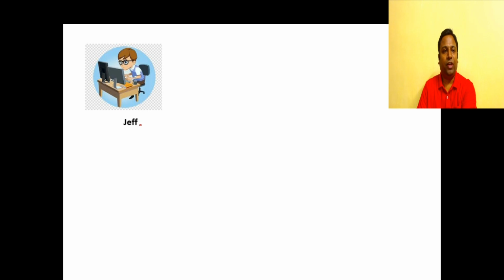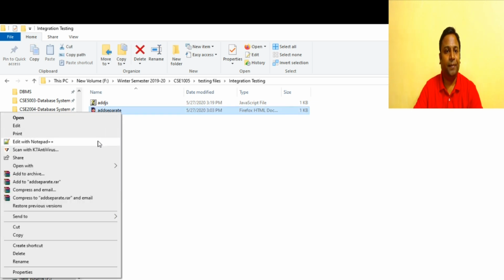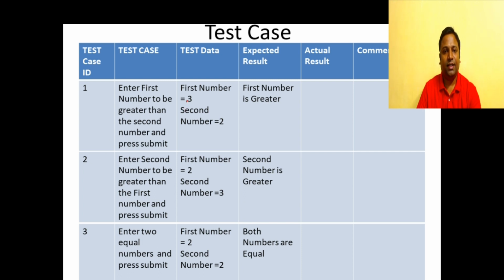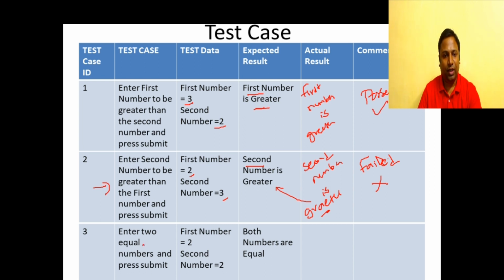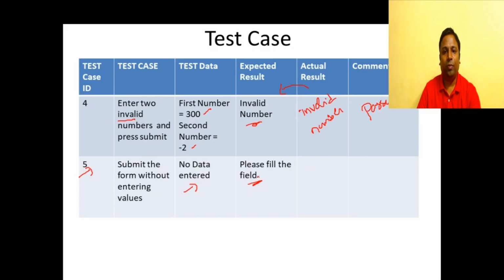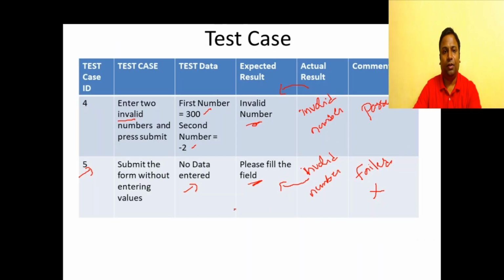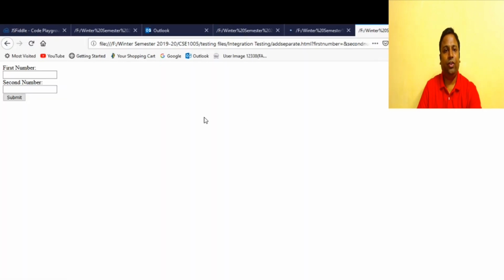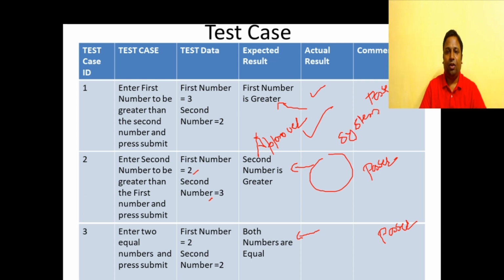Software Testing - Integration Testing - Demo with an Application - White Box Testing #27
1. Introduction to Integration Testing.
2. Exercise on Integration Testing.
3. Executing Test Cases for Integration Testing
4. What is White Box Testing?